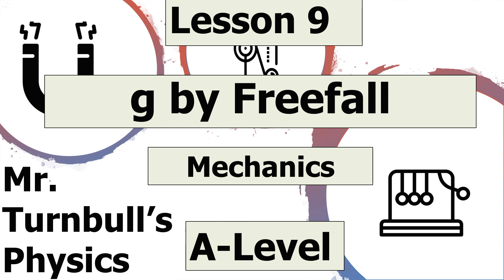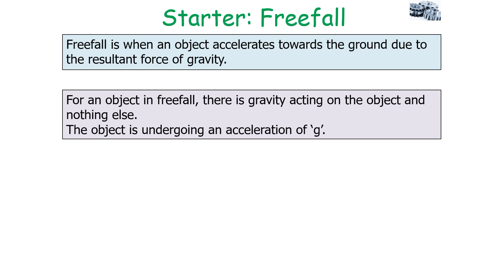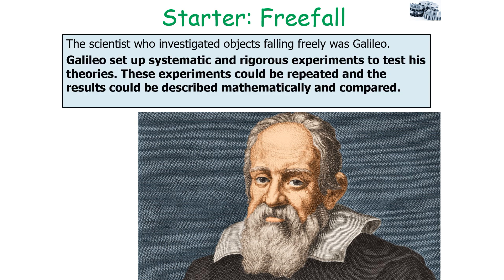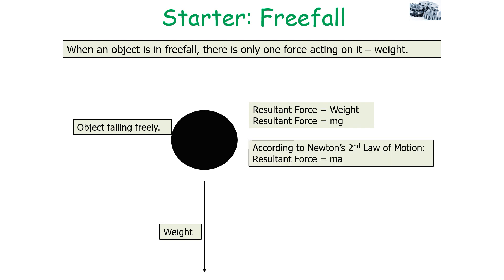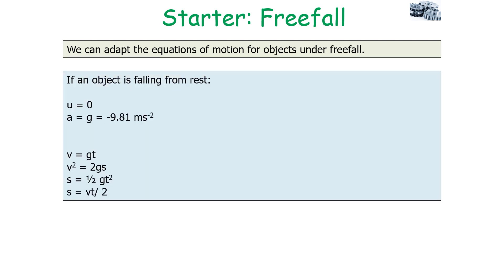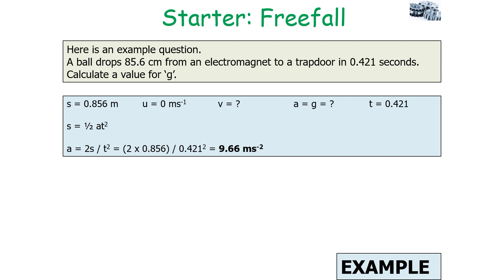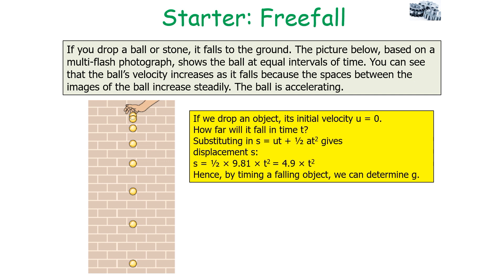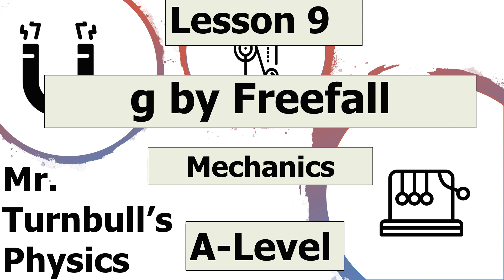g By Freefall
This is a video looking at objects undergoing freefall.